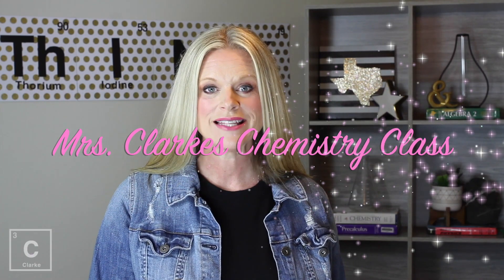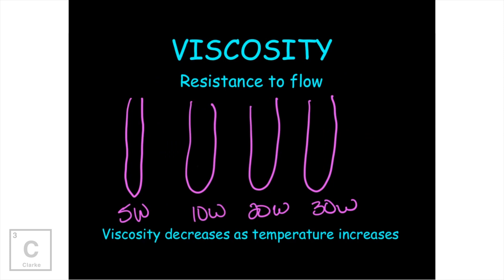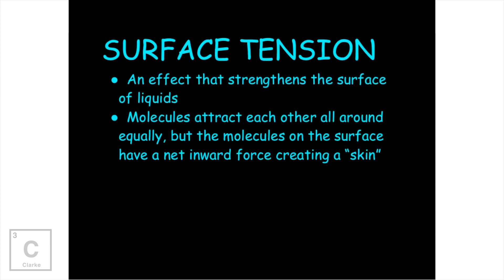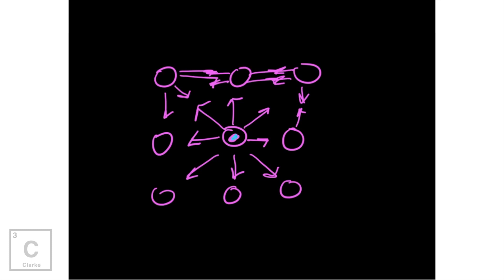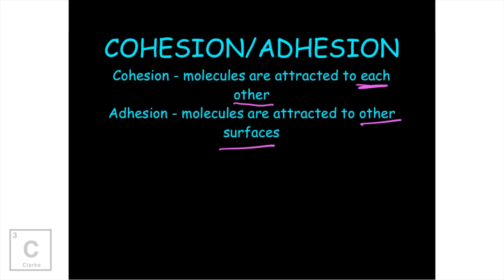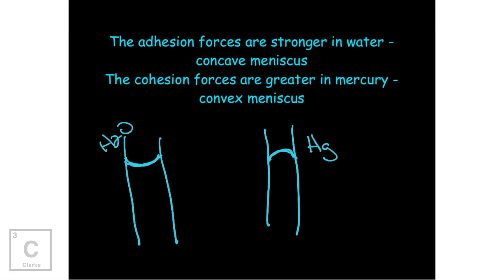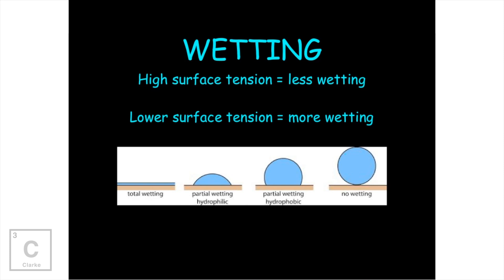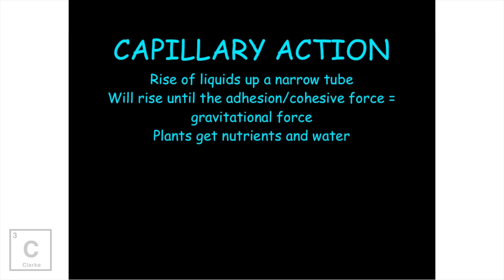WHAT ARE THE PROPERTIES OF LIQUIDS | PROPERTIES OF WATER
Hey Ya'll I'm back with the 2nd video in a series over the STATES OF MATTER. In this lesson, I will teach you all the unique properties that liquids possess, especially water. Water is a very unique substance that seems to break all the rules of chemistry, No wonder it is so necessary for life!

Here is a list of all the videos in the Series STATES OF MATTER"